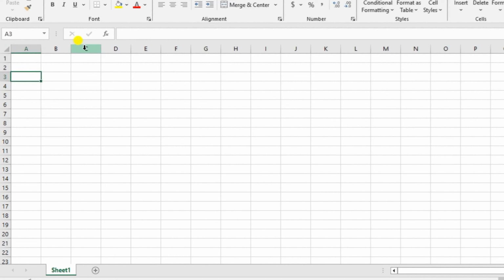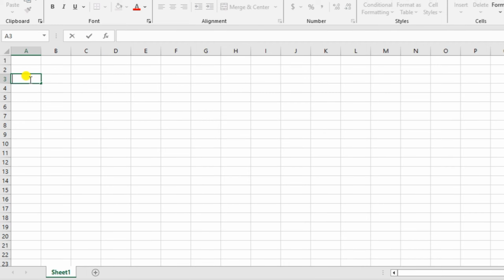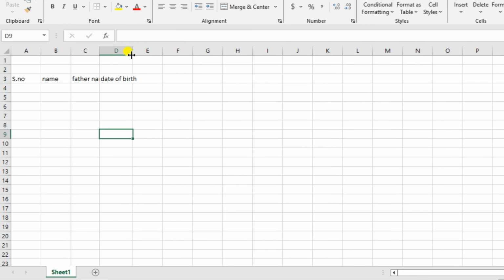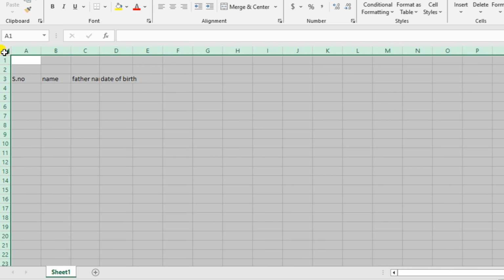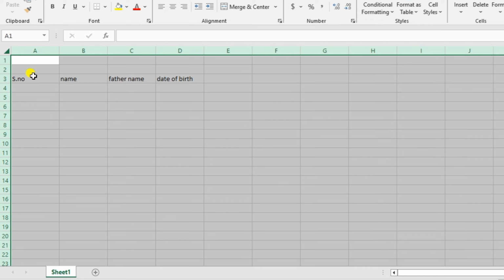2 Methods to Adjust the Columns With Respect to Text in Excel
2 Methods to Adjust the Columns With Respect to Text in Excel